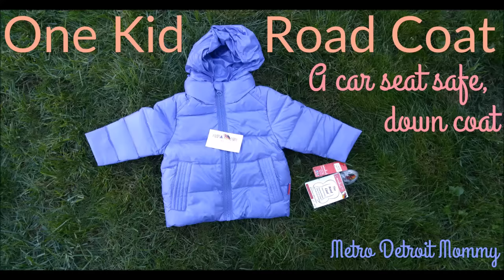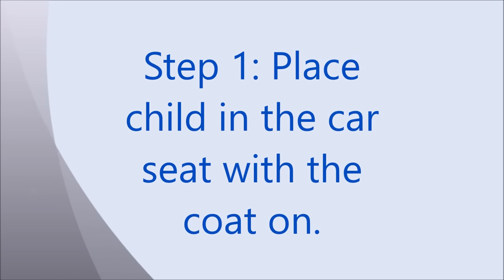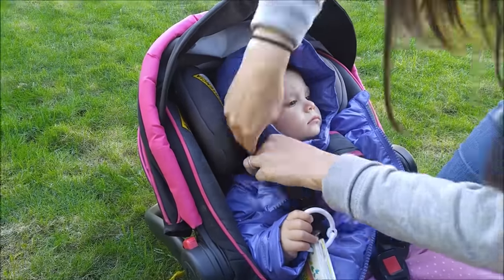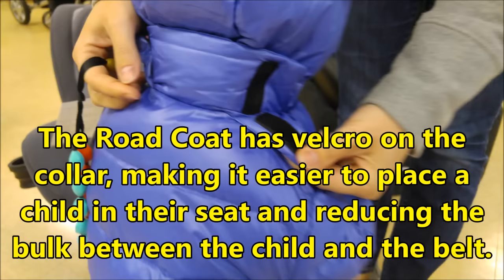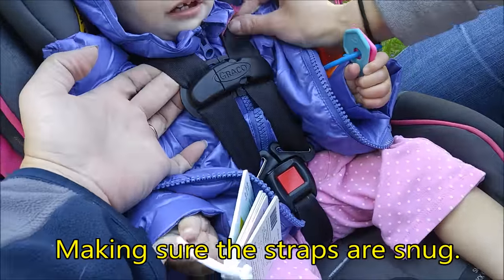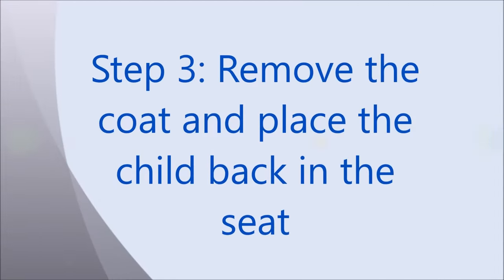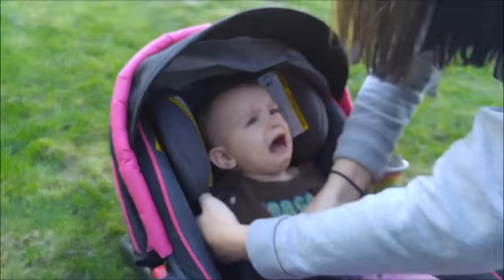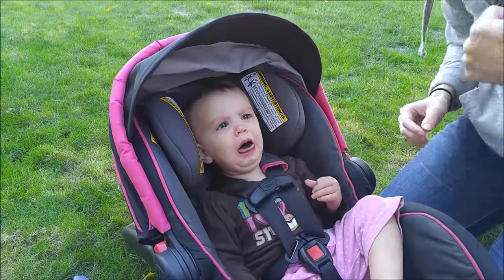One Kid Road Coat - the car seat check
Metro Detroit Mommy received a Road Coat courtesy of One Kid so we could bring this video to you.
In the video we show how this coat is safe for use in a car seat.  You can use this method to test your child's current coat as well.
Winter coats can add extra bulk in a car seat, which is not safe.
This test was performed under the guidance of CPST Dana Lange.  If you have any questions about your car seat and how to use or install it properly please consult with a certified CPST.